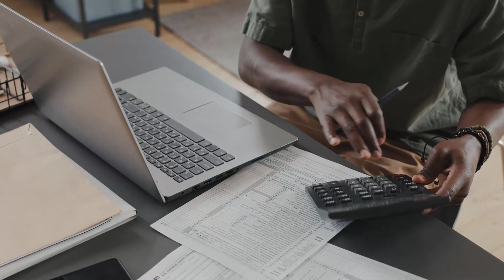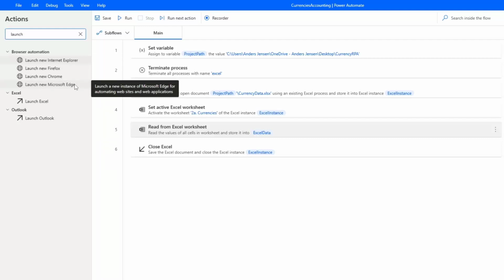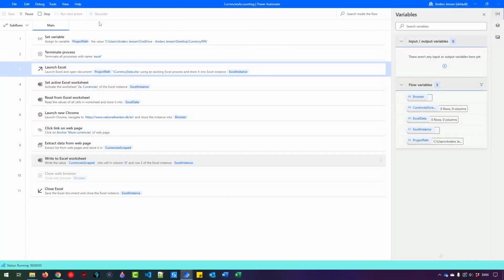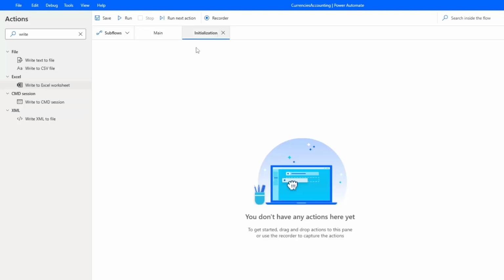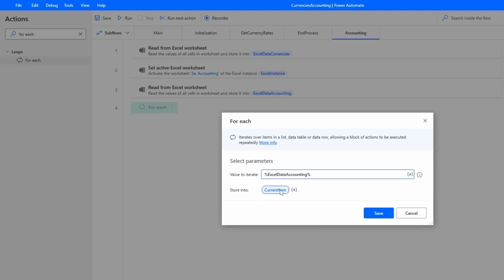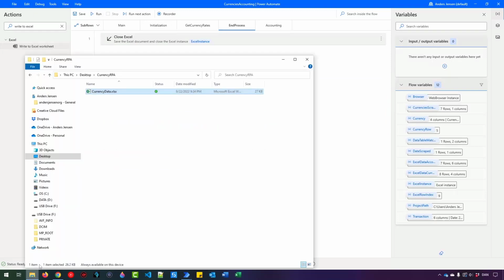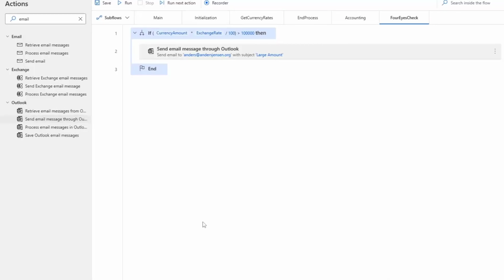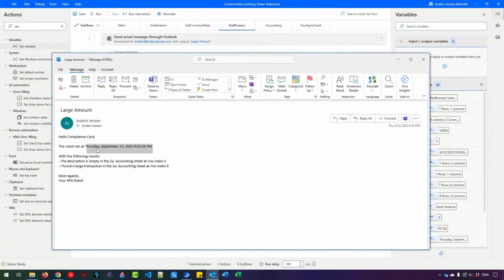Advanced Excel in Microsoft Power Automate Desktop - Use Case for Accountants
An accounting sheet with the latest exchange rates and every amount in DKK is the result of this advanced Excel in Microsoft Power Automate Desktop use case for accountants.

The flow works on an Excel workbook that you download from the course page. A "Set variable" action holds the project path, so the path is easy to change when the project moves, and the flow ends any open Excel process before "Launch Excel", because Power Automate Desktop often locks a sheet it works on. "Set active Excel worksheet" and "Read from Excel worksheet" load the currency sheet into a DataTable. In Chrome, "Click link on web page" opens more currencies at the Danish National Bank, and "Extract data from web page" takes all the rates as a pattern after two selections, and then the date. One "Write to Excel worksheet" action places the rates in column D from row 2, and a "For each" loop with a row index variable writes the date to column C. The second half moves the actions into subflows, looks up the currency of each transaction in the ISO column of the currency DataTable, writes the matching rate to the accounting sheet and calculates the DKK amount as currency amount times rate divided by 100. A four eyes check reports amounts above 100,000 to the compliance department by Outlook email, and the error handling checks for an empty description.

TOP LEARNINGS
🔹 Subflows keep a long desktop flow organized
🔹 Excel values need "Convert text to number" before a calculation
🔹 One log variable collects every warning, and a single email goes out when the flow ends

After the final run, one email arrives with a log that opens with the date and time of the run and lists two findings with their row index: The empty description and the large transaction. One mistake is left in the video: The empty check first points at the wrong column name and is corrected on screen. Close your own workbooks before you run the flow, because it ends every open Excel process at the start without saving. Power Automate Desktop does not save the flow automatically either, so save before each test run.

Save Web Data to Excel, Power Automate Desktop advanced use case:    • Save Web Data to Excel - Power Automate De...
Power Automate Desktop for Beginners (4.5+ hours):    • Microsoft Power Automate Desktop For Begin...

CHAPTERS
0:00:00 Intro
0:00:55 Extract Web Data to Excel
25:21 Using Subflows
29:40 Advanced Excel Accounting
47:46 Four Eyes Check
52:52 Error Handling